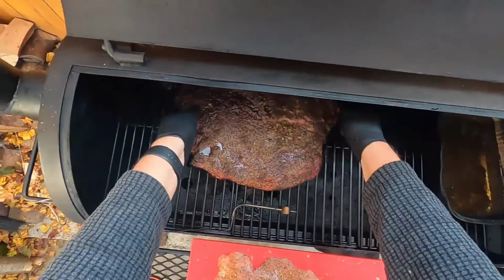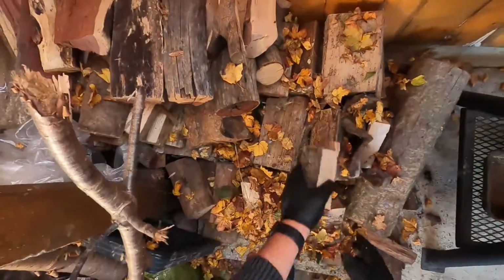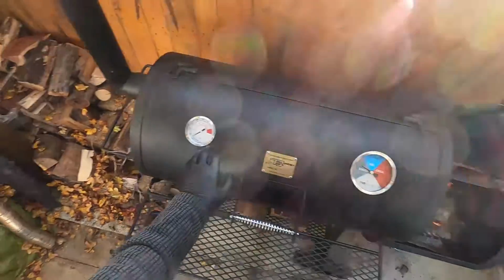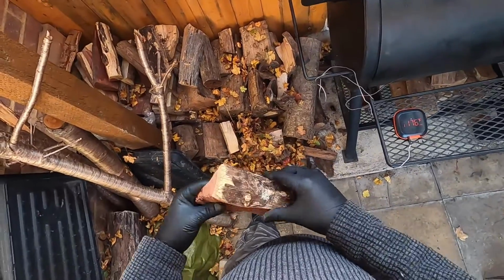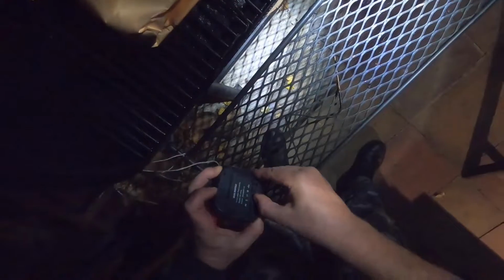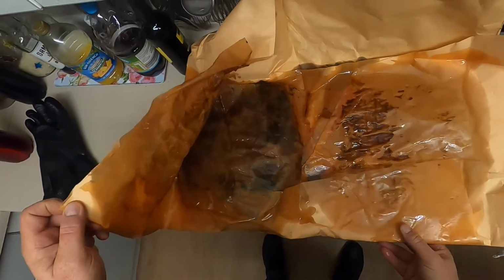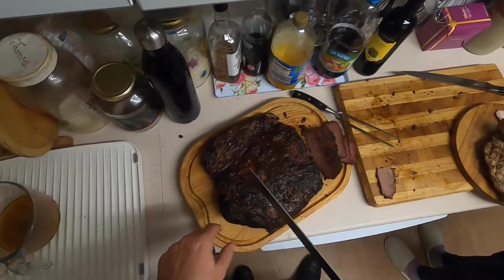How To Smoke Grain Fed Texas Style Brisket On The Oklahoma Joe's Highland Offset Smoker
Smoked low and slow for 12 hours rested for two hours in a cooler before serving.
A simple Brisket recipe.
Just produces great Bar B Que.

If you fancy a Brisket of this quality then you need to visit
JL Butchers Ltd

Music in this video from the YouTube library
Also music from a friends old band
Greenroom from Swindon.
"Everythings Going To Be Alright"

Canon G7X Mark ii
GoPro 7
GoPro 8
Canon 80D
Canon 60D
Rode Videomic Pro
Zoom H5